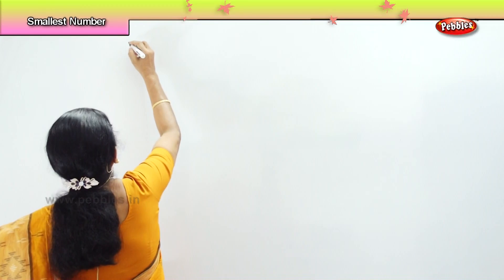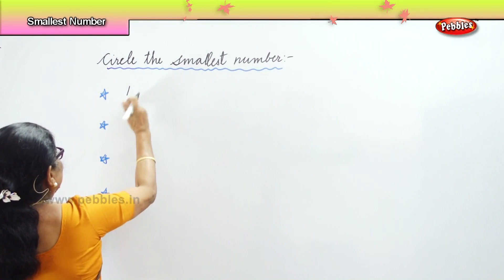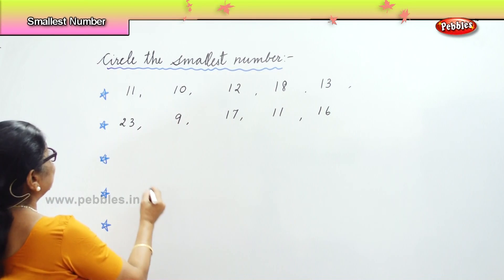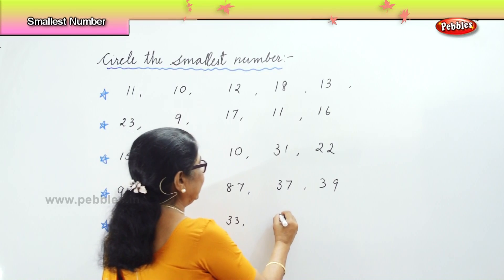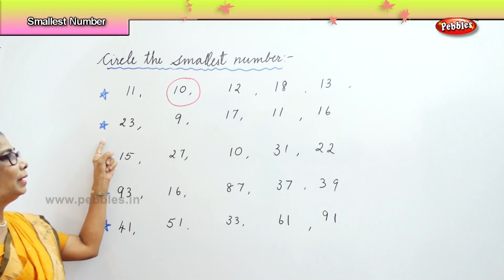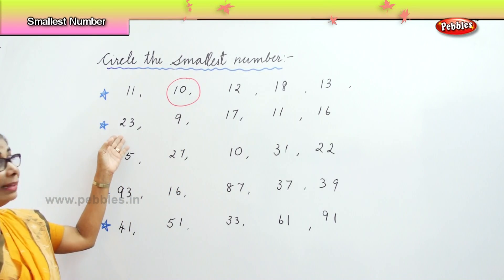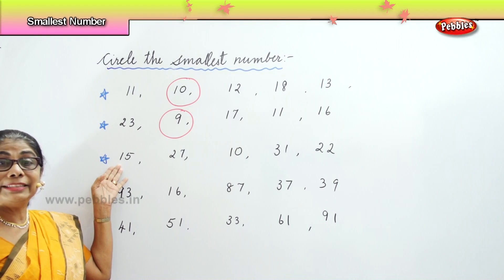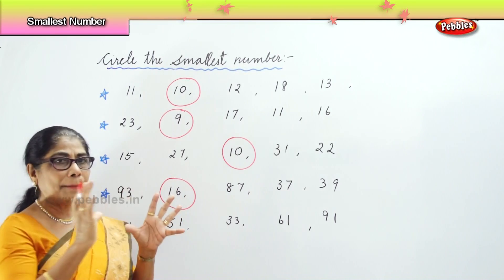Learn basic of mental Maths for beginners | circle the smallest number | Mental Maths Tricks